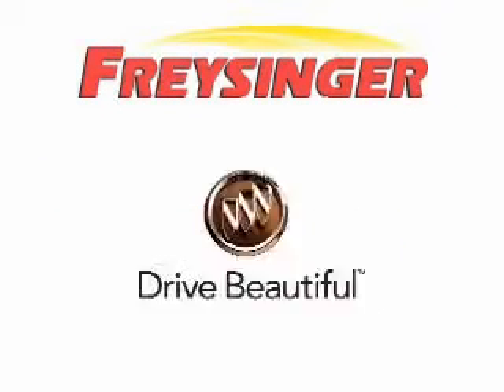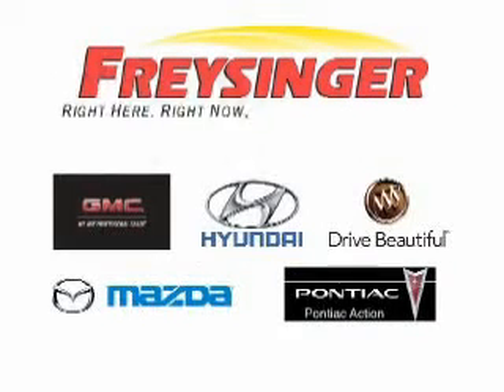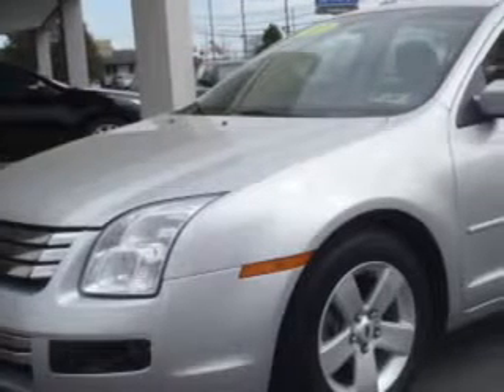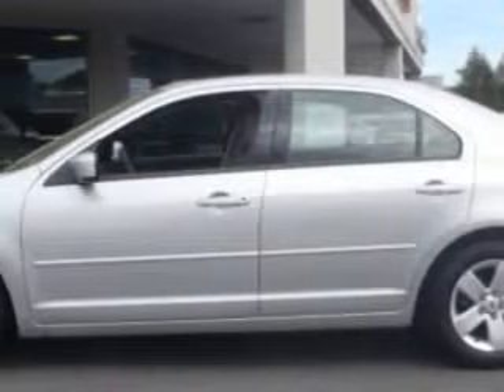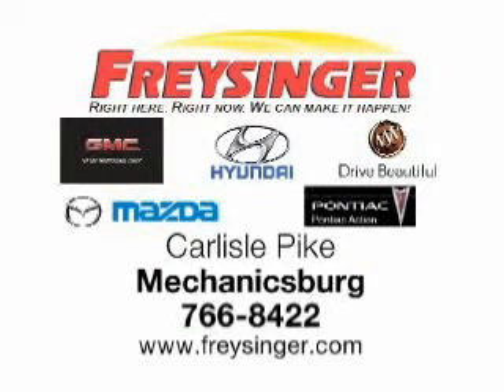Ford Fusion, Freysinger- Mechanicsburg, PA 17050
Ford Fusion, Freysinger you will love this Brilliant Silver Clearcoat Metallic 2009 Ford Fusion, equipped with a 4 Cyl. engine and an automatic transmission with only 20,523 miles. enjoy an impressive 29 miles to the gallon on this great car with features like satellite radio ready, side air bags, on steering wheel audio and cruise controls, Tire Pressure Monitoring System, 6 way power driver seat, and much more. Enjoy the drive and have peace of mind in this 2009 Ford Fusion. see us at Freysinger today!
miles-  20,523
vin- 3FAHP07Z09R201810

Freysinger
6251 Carlisle Pike
Mechanicsburg, Pennsylvania 17050